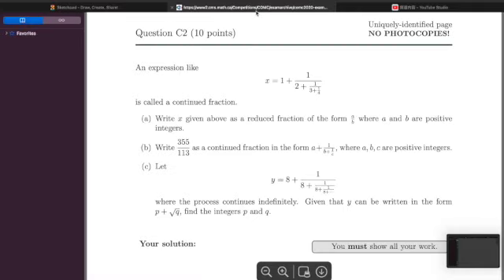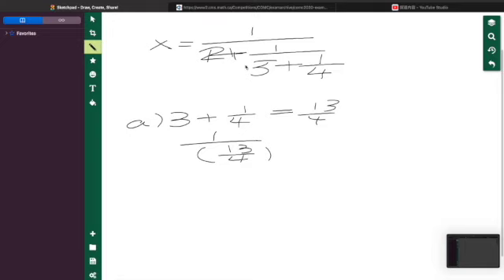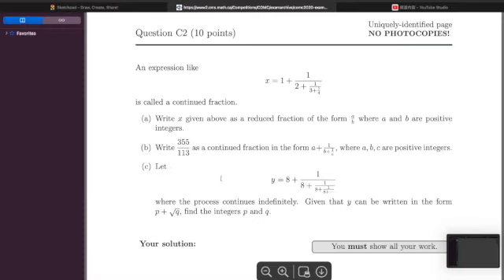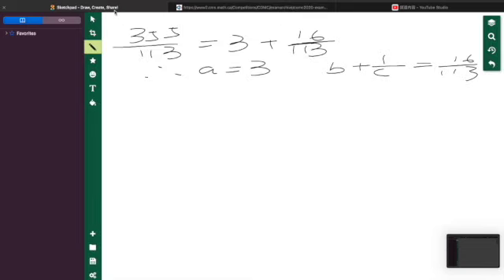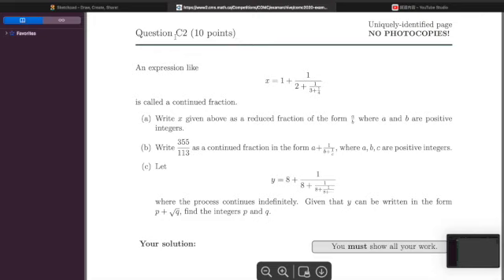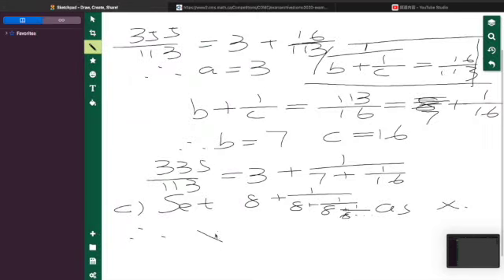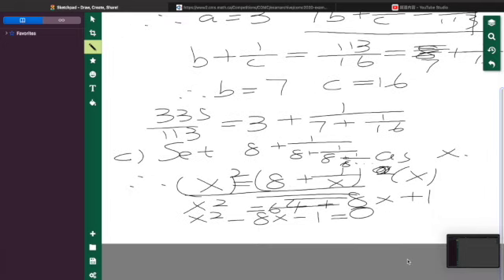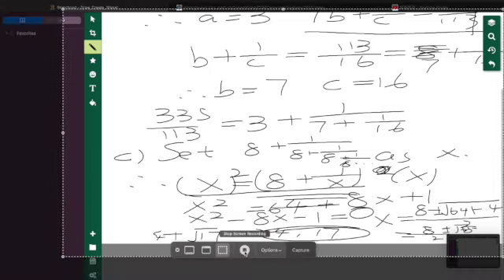COMC 2020 C2 - an infinite series problem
Je adore COMC